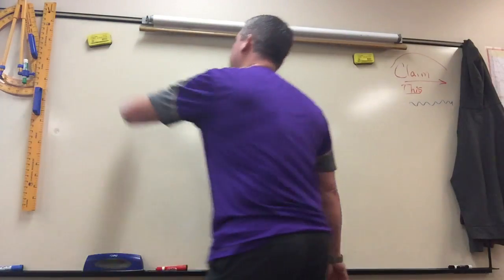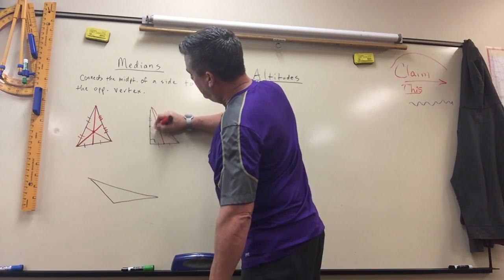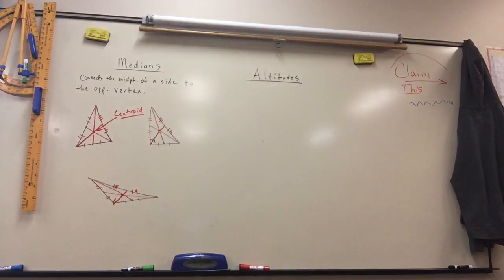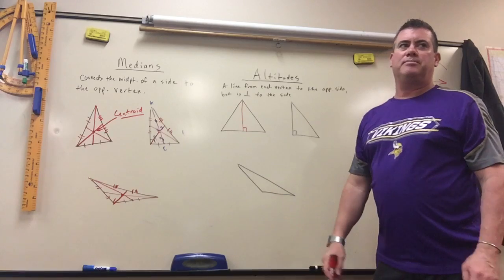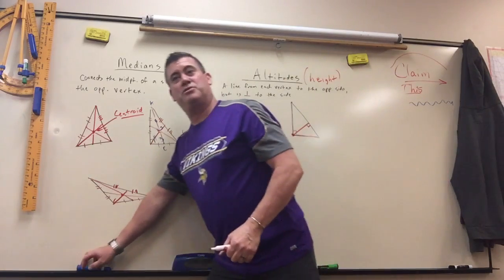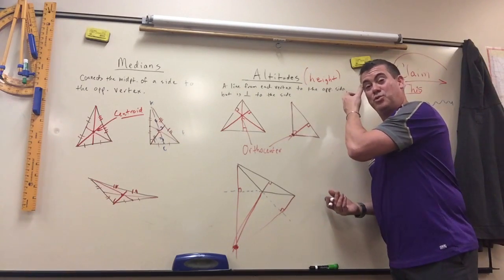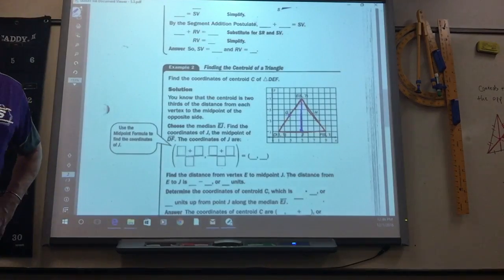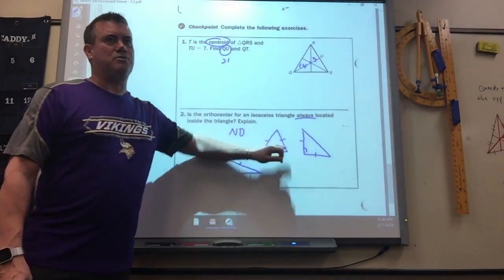Geom 5.3 Lecture